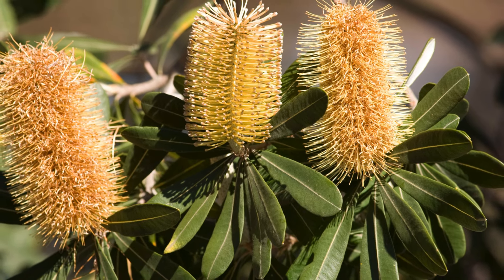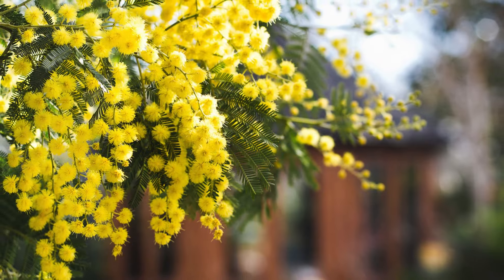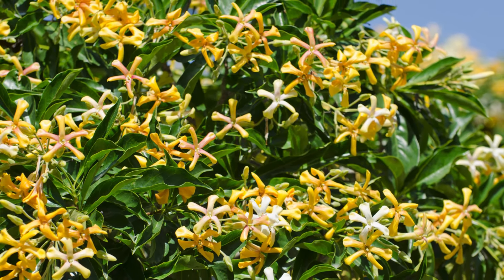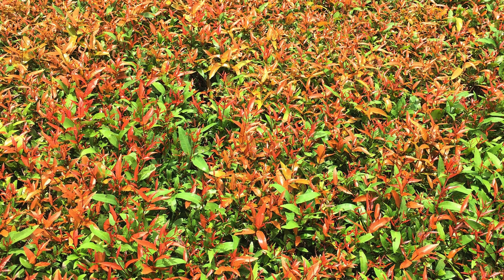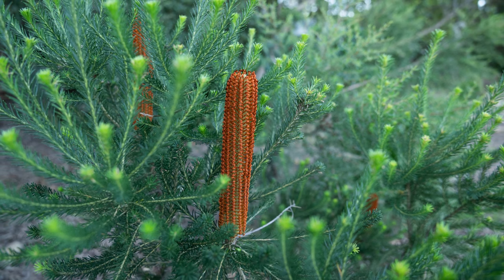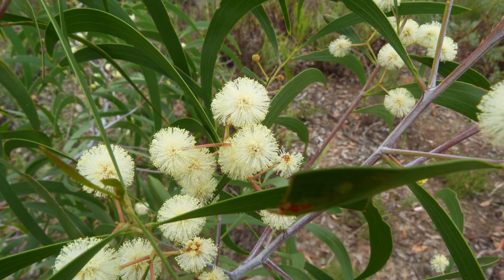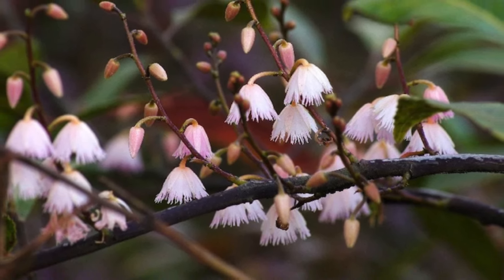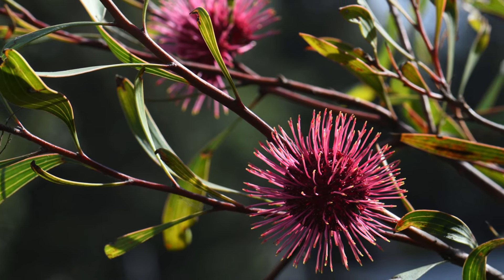10 Fast Growing Australian Native Trees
Discover the beauty and versatility of fast-growing Australian native trees in this comprehensive guide.

We explore 10 stunning species perfect for creating privacy or quickly establishing new gardens. From the vibrant Cootamundra Wattle to the fragrant Native Frangipani, learn about each tree's unique characteristics, growth habits, and care requirements.

Whether you're a seasoned gardener or just starting out, this video offers valuable insights into choosing the right native tree for your landscape.

We cover popular choices like Lilly Pilly, Illawarra Flame Tree, and the eye-catching Pincushion Hakea. Dive into the world of Australian flora and find out how these low-maintenance beauties can transform your outdoor space while supporting local wildlife.

Image credits:
Acacia implexa / Photo by Donald Hobern